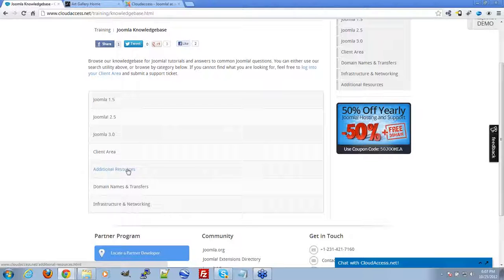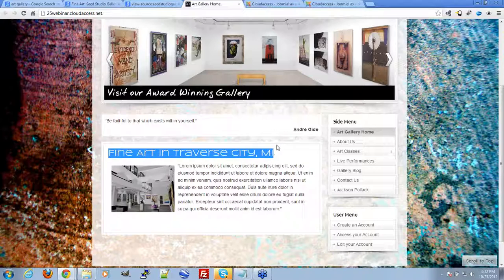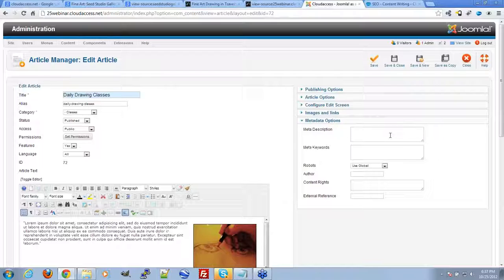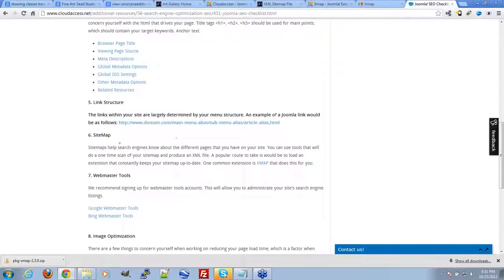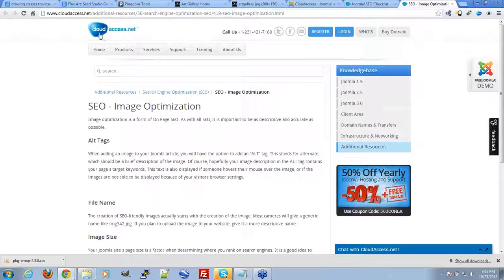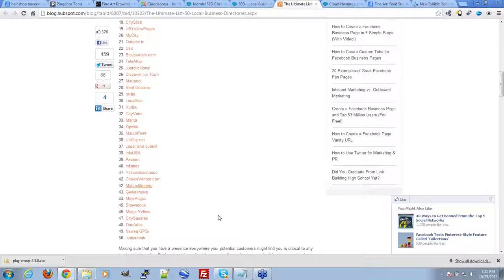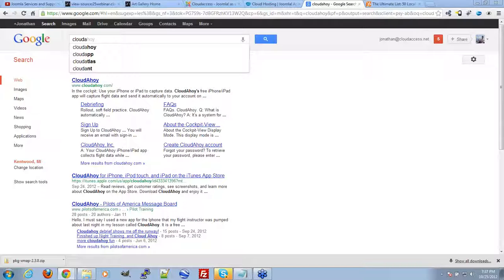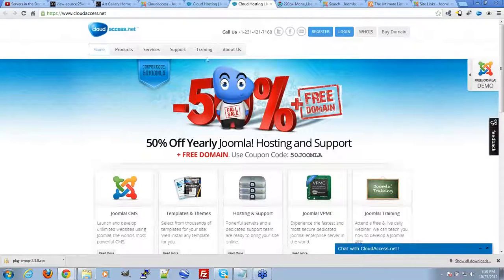Tutorial website with Joomla